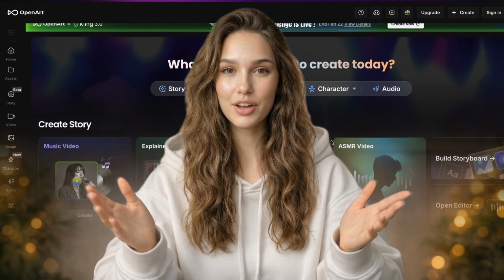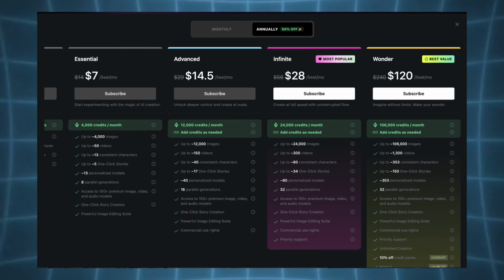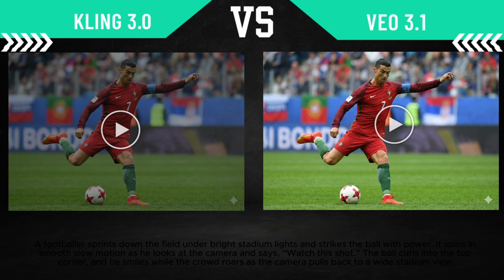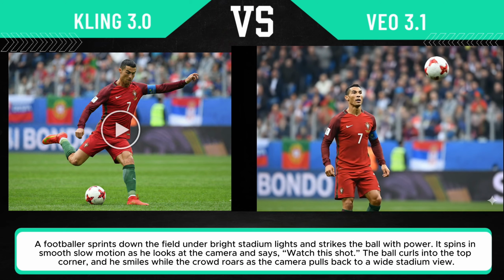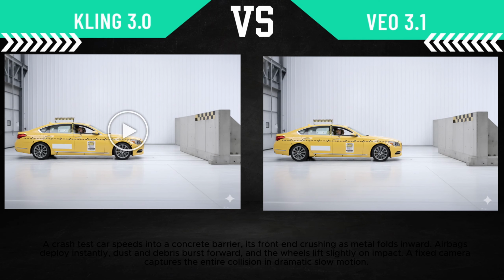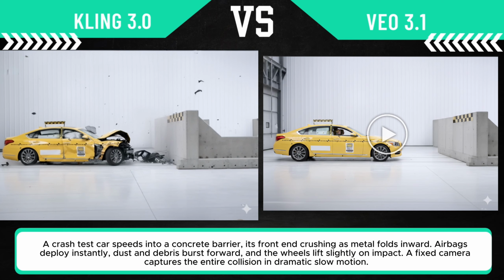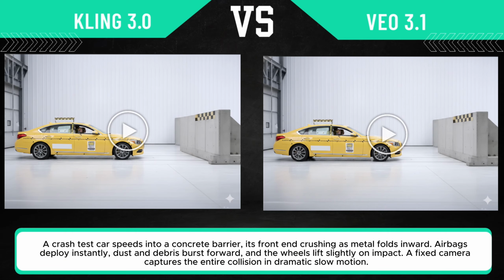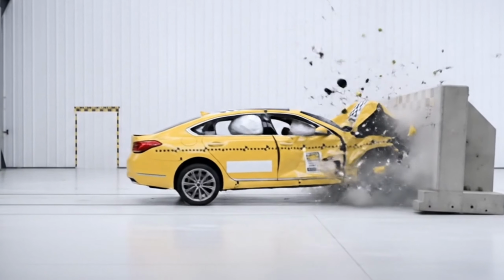I Tested Kling 3.0 and Google Veo 3.1 Head-to-Head - Here's What Won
We tested Kling 3.0 and Google Veo 3.1 — two of the most powerful AI video generation tools available right now. Both tools received the exact same image and the exact same prompt across four different test scenarios: Skydiving, Football Kick, Car Crash, and Drum Performance.

All videos were generated using OpenArt — a single platform that gives you access to multiple AI image and video tools under one subscription. We used the Image-to-Video feature for every test with default settings, exactly like a regular user would.

🔍 WHAT WE TESTED:
✅ Test 1 — Skydiving (Face consistency + Airflow realism)
✅ Test 2 — Football Kick (Slow motion + Impact quality)
✅ Test 3 — Car Crash (Damage realism + Physical accuracy)
✅ Test 4 — Drum Performance (Body movement + Sound sync)

🏆 FINAL RESULT:
Kling 3.0 — 3 Wins
Google Veo 3.1 — 1 Win

📌 TIMESTAMPS:
00:00 — Intro
00:20 — How We Tested
00:45 — Test 1: Skydiving
01:30 — Test 2: Football Kick
02:15 — Test 3: Car Crash
03:00 — Test 4: Drum Performance
03:50 — Final Results & Verdict

If you want us to test any specific video type or scenario in the next comparison, drop it in the comments below.